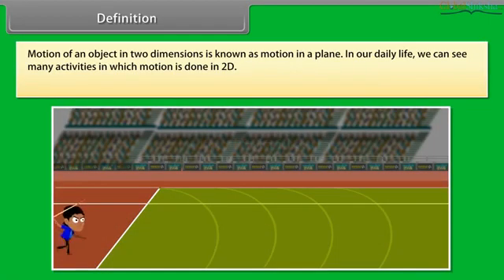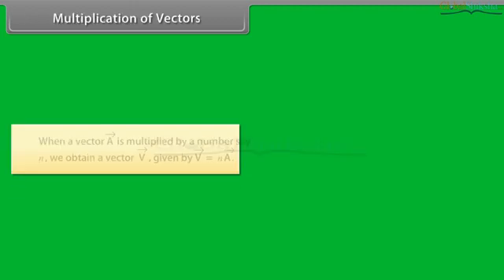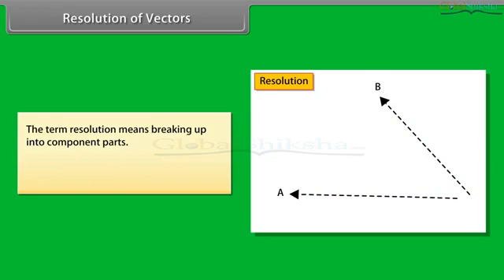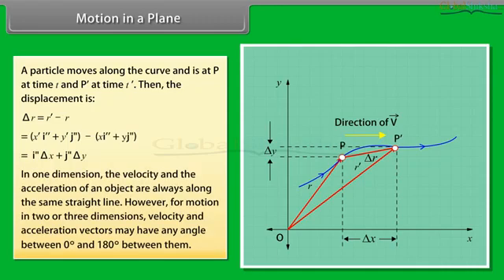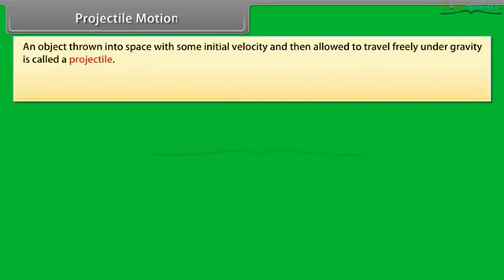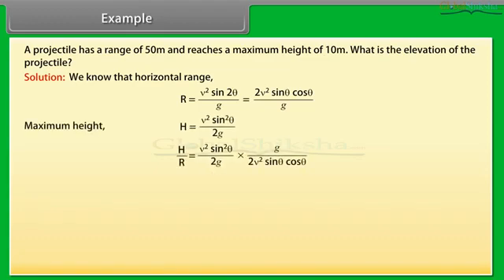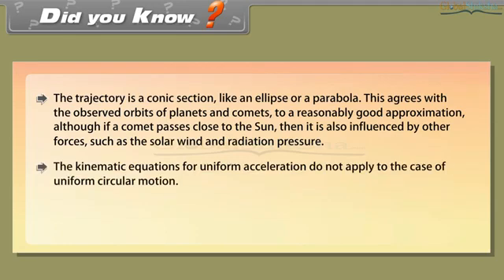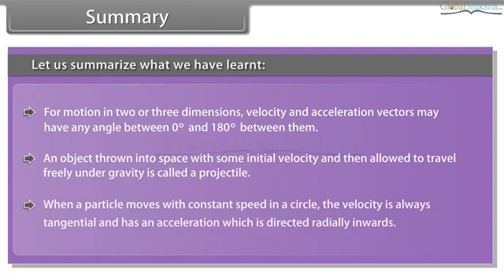CBSE Class 11 Physics- Motion in a Plane|IIT JEE PHYSICS.